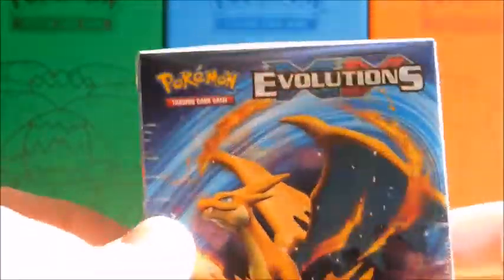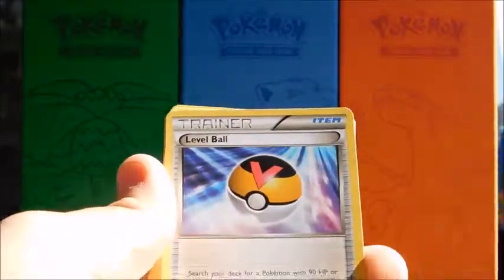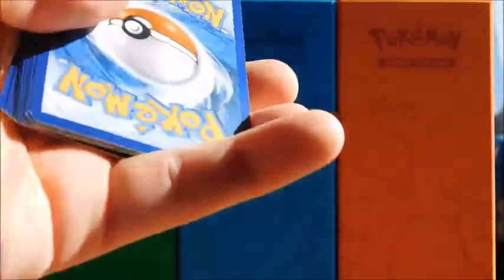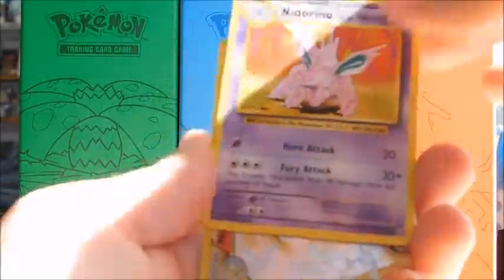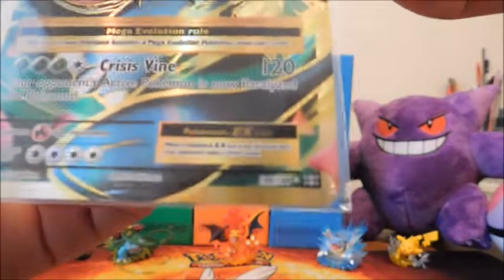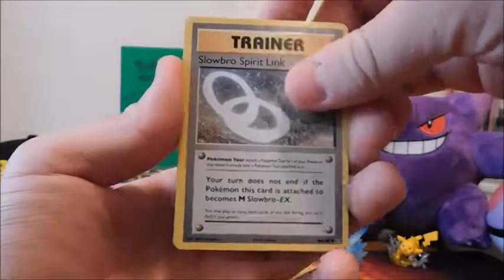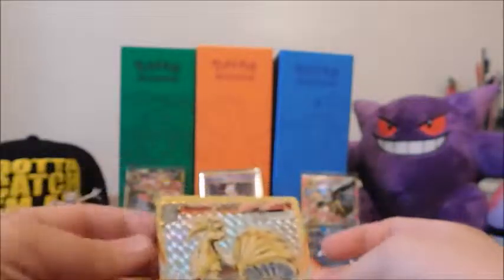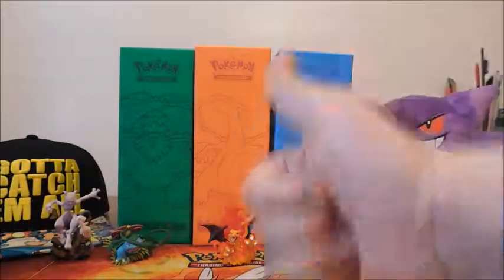Evolutions Pre-Release #2!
Welcome to my second XY Evolutions Pre-Release!

In this video I show you around the Pre-Release box and what comes in it. You'll also see what Stamped card I receive.

                                           TPE